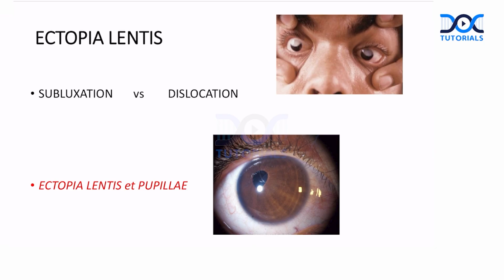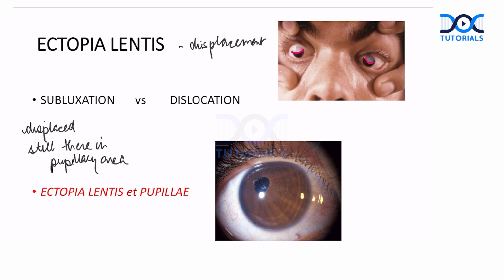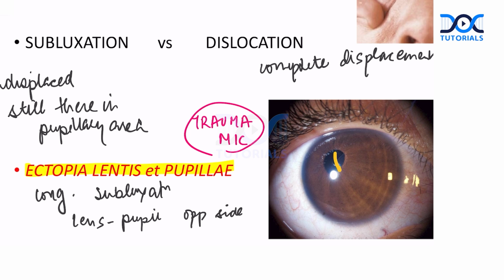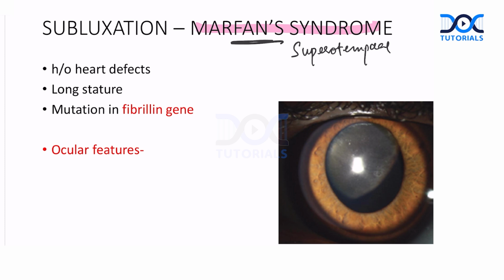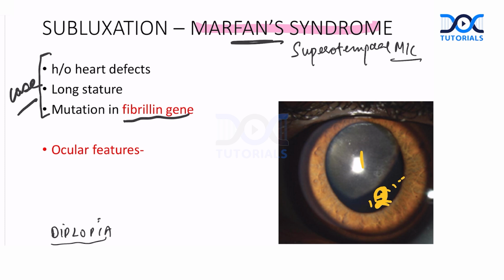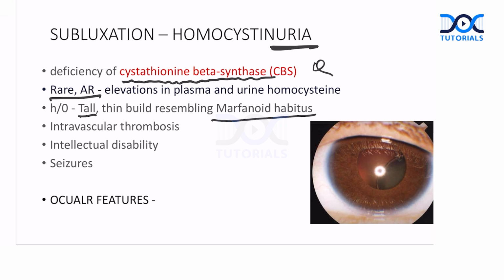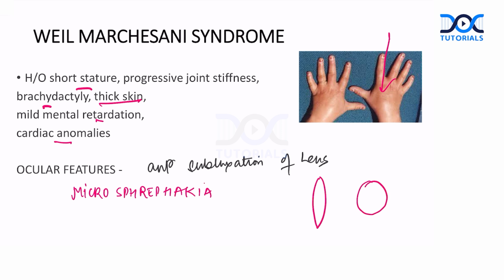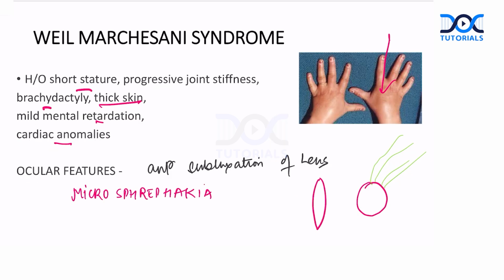Ophthalmology – Ectopia Lentis Simplified | Sample Video by DocTutorials V5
Understanding Ectopia Lentis is essential for every medical aspirant targeting NEET PG, FMGE, or INI-CET. It’s not just about lens displacement — this topic links to high-yield syndromes like Marfan syndrome, Homocystinuria, and Weill-Marchesani syndrome, and frequently features in MCQs with tricky visuals and clinical clues.

With the sample video of V5 version by DocTutorials faculty Dr. Shivani Jain, this topic is explained not just for theory—but with practical clinical relevance. Through visual aids, exam hacks, mnemonics, and systemic associations, you'll master concepts like subluxation vs dislocation, zonular weakness, and inverse glaucoma.

DocTutorials V5 is your smartest way to prepare for competitive medical exams. From structured videos, mind maps, integrated MCQs, to last-minute flashcards — everything is built to save your time and boost your recall. Especially for complex ophthalmology topics like Ectopia Lentis, V5 provides a visual-first, case-based learning experience. No more confusion between congenital and traumatic subluxations—V5 makes it click.

00:00 – Why Ectopia Lentis matters in NEET PG & FMGE
00:35 – What is Ectopia Lentis? Meaning, Basics, and Visual Signs
01:20 – Lens Subluxation vs. Dislocation: How to differentiate clinically
02:00 – Trauma & Zonules: The real cause behind lens shift
02:45 – What is Ectopia Lentis et Pupillae? Lens vs Pupil orientation
03:30 – Picture-based MCQs and clinical diagnosis explained
04:15 – Mnemonic: Below Poverty Line – Causes of Spontaneous Subluxation
04:50 – Collagen disorders and zonular weakness simplified
06:20 – MCQ clues: Diplopia in Marfan – what to expect
07:00 – Other eye findings: Cornea plana, myopia, retinal detachment
07:45 – Homocystinuria: Inferonasal subluxation and systemic signs
08:30 – Weill-Marchesani Syndrome: Anterior subluxation and microspherophakia
09:15 – What is Inverse Glaucoma? MCQ trap decoded
10:00 – Role of Pilocarpine vs Atropine in Inverse Glaucoma
10:40 – Final revision: Clinical features, syndromes & MCQ buzzwords

Struggling to retain complex syndromes like Marfan or rare clues like Ectopia Lentis et Pupillae? Don’t just memorize—learn it the V5 way.

🎓 With DocTutorials V5, you get:
Animated visuals for better understanding
Integrated MCQs with explanation
Mnemonics + Mind Maps to simplify recall
System-wise flashcards for last-minute revision

📱 Download the DocTutorials App today, unlock the full V5 version, and boost your NEET PG, FMGE & INI-CET success.

💬 Comment your doubts — faculty will reply